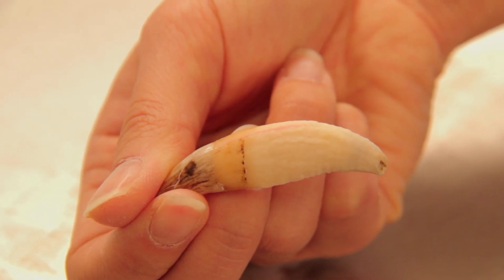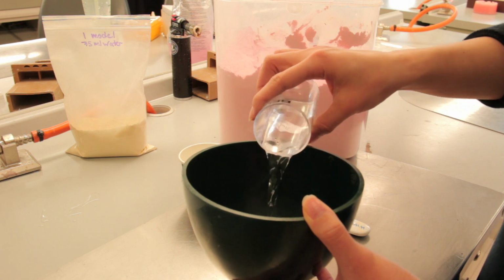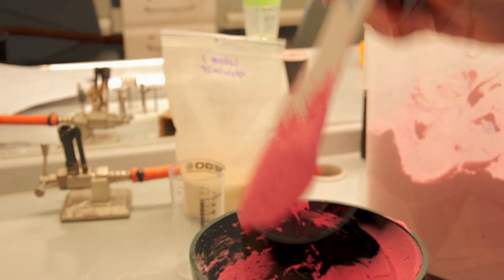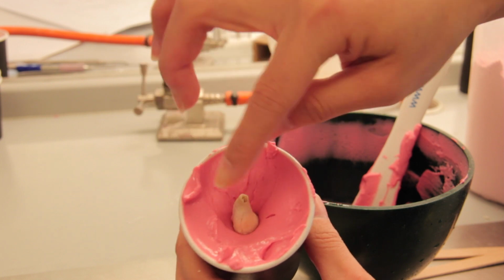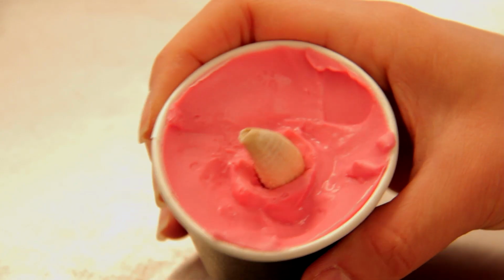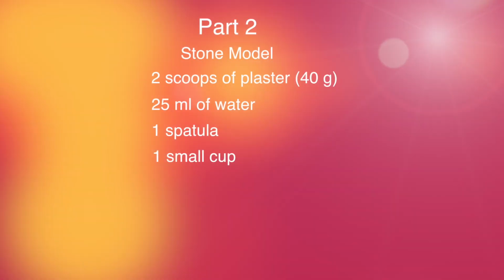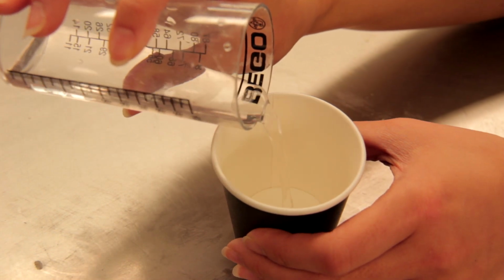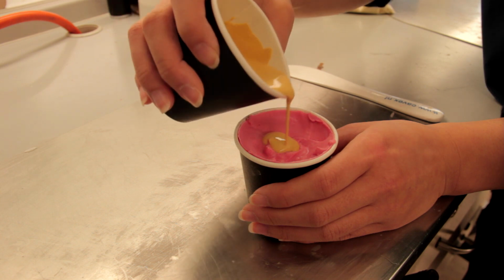Impression Making in Dentistry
Are you curious about why dentists take dental impressions and what materials they use? Learn more about the science behind dental impressions and how to make a model of a fur seal tooth.